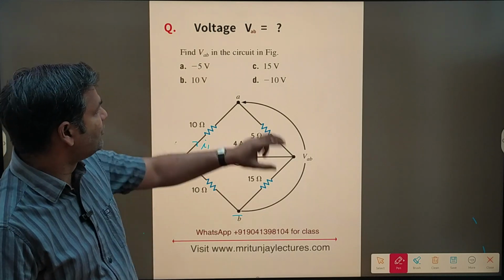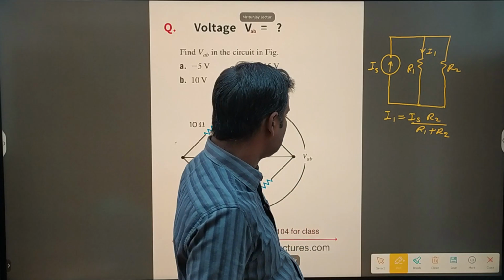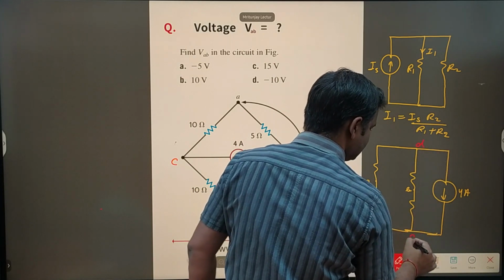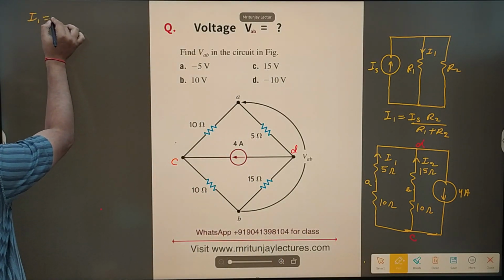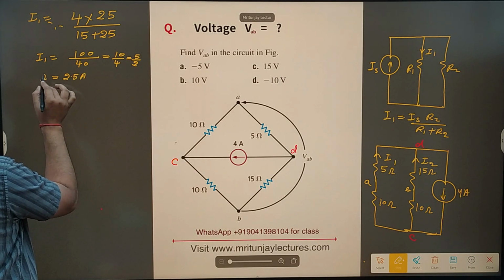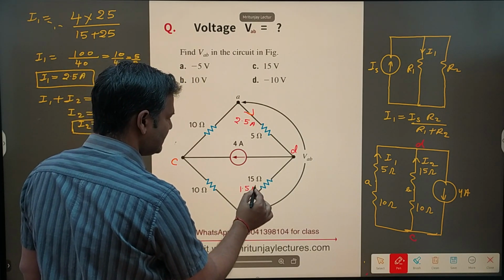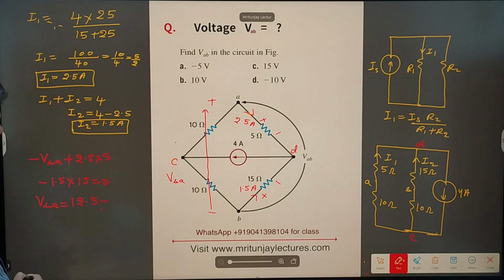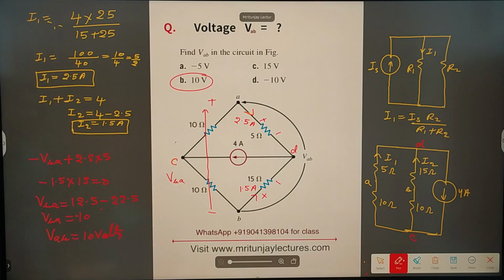How can use source transformations in complex circuits step by step method